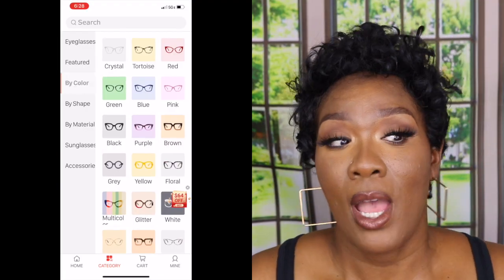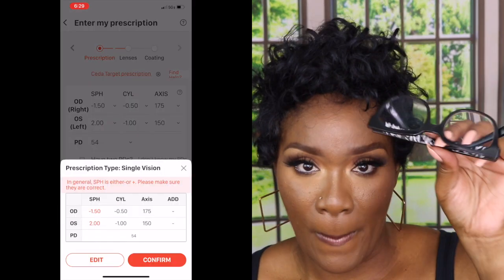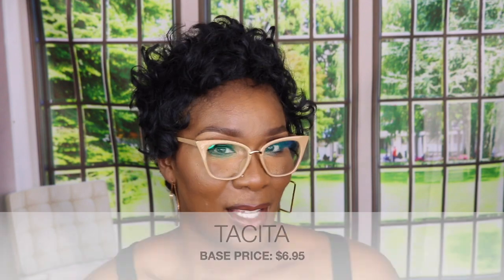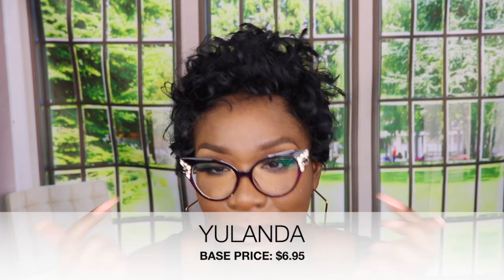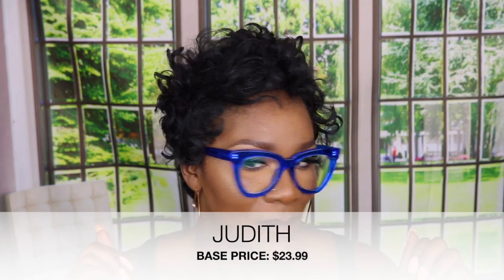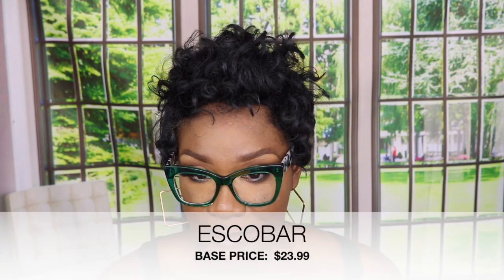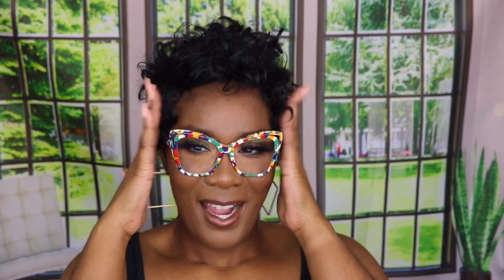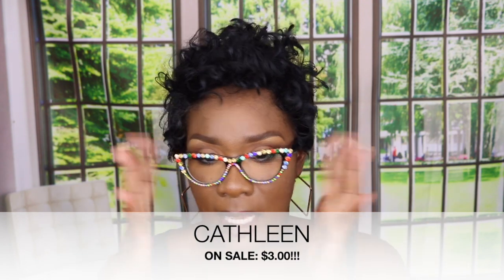CUTE AFFORDABLE PRESCRIPTION FRAMES!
eyeglass container